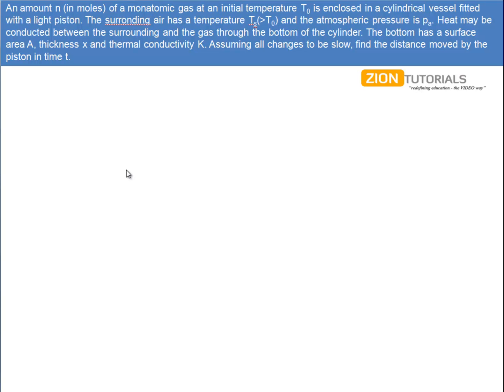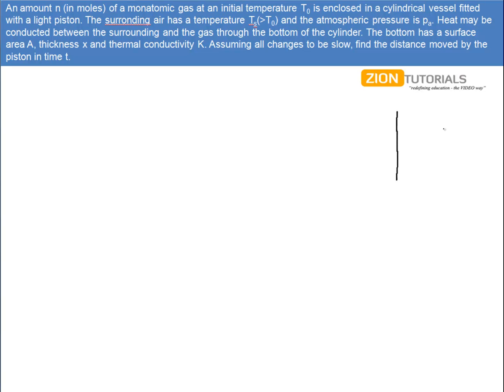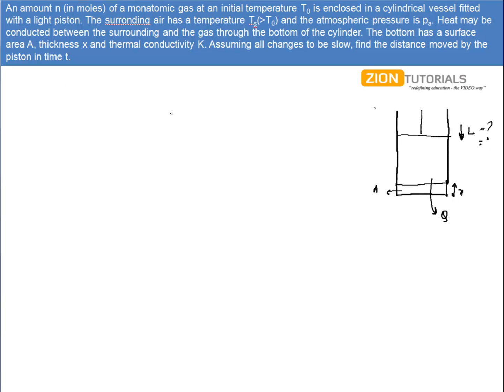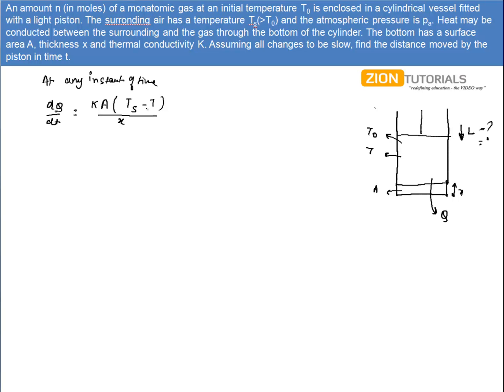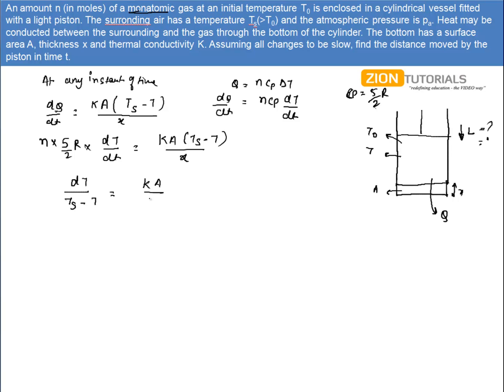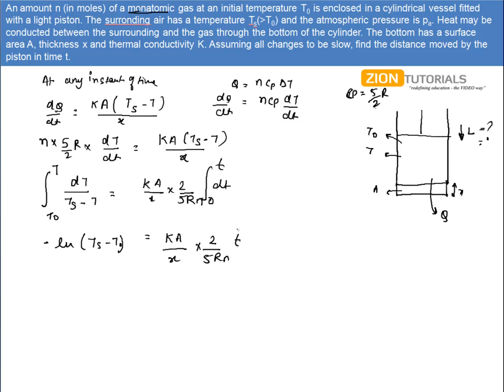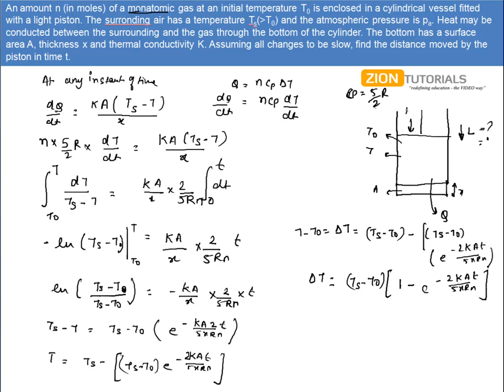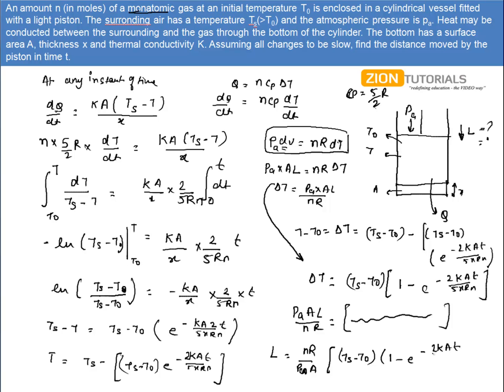heat transfer Q 38 - H.C. Verma Physics Video Solutions